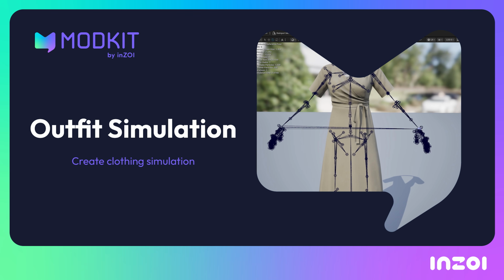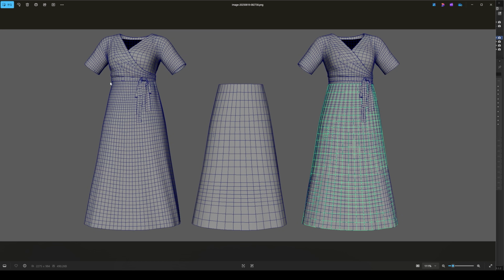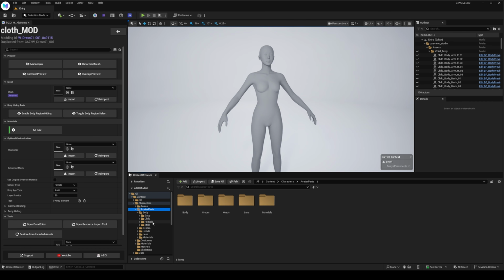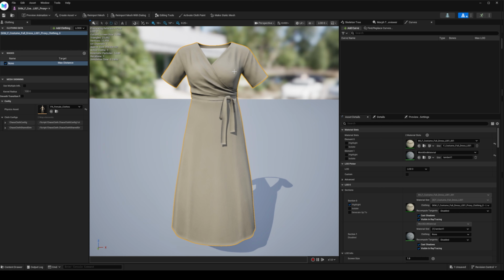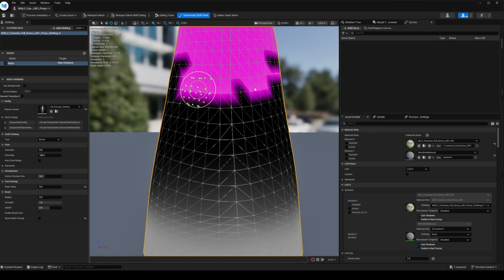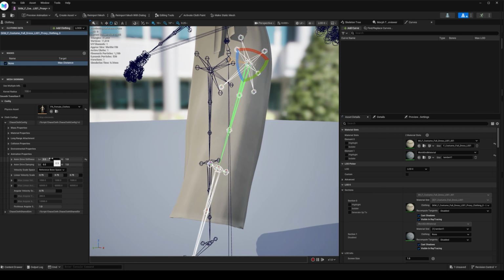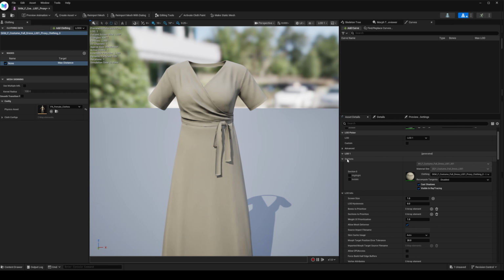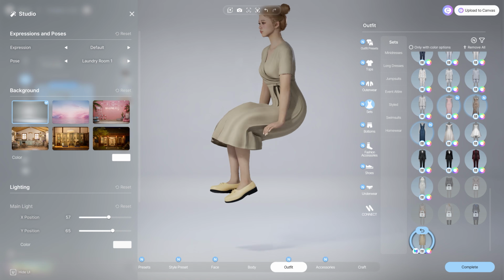Outfit Simulation Tutorial | inZOI ModKit